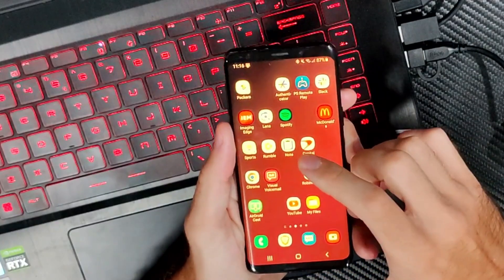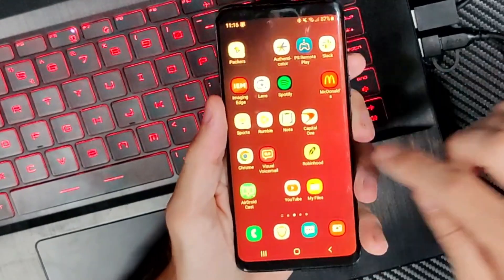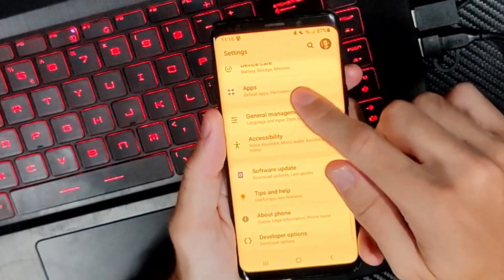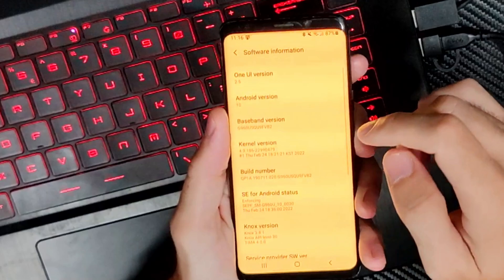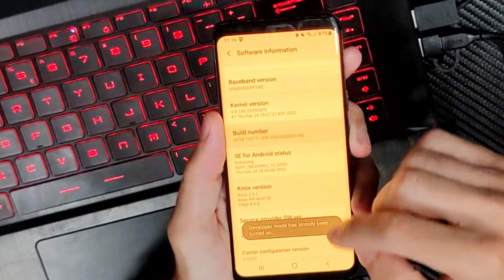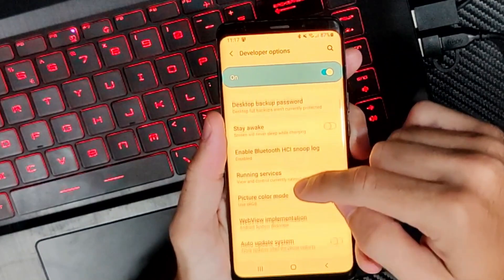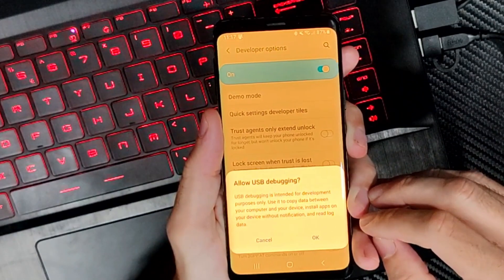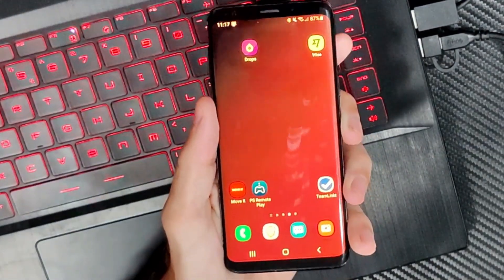How to TURN On USB Debugging on Android Phone (Developer Options)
USB Debugging is a setting in the Android operating system that allows a device to communicate with a computer for advanced operations. It is a necessary step for many developer-related tasks, such as installing apps from a PC, rooting your device, or using your phone as a webcam.

The setting is hidden by default in a menu called "Developer options." Here is the best method to enable both the menu and USB Debugging.

Step 1: Unlock Developer Options
This is a one-time process for your device.

Open your phone's Settings app.

Scroll down and tap on About phone. On some phones, this may be under a "System" menu.

Look for the "Build number". On some devices (like Samsung), this might be under a "Software information" submenu.

Tap on the "Build number" seven times in quick succession. A message will pop up counting down the taps. After the seventh tap, you will see a message like "You are now a developer!" You may be prompted to enter your PIN or password to confirm.

Step 2: Turn on USB Debugging
Go back to the main Settings menu.

You should now see a new option called "Developer options" at or near the bottom of the list. On some phones, it might be located under "System" or "Additional settings."

Tap on Developer options.
Scroll down to the "Debugging" section.
Find the "USB debugging" option and toggle it ON.
A pop-up will appear asking you to confirm. Tap "OK" to enable it